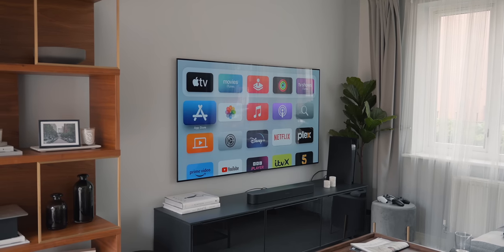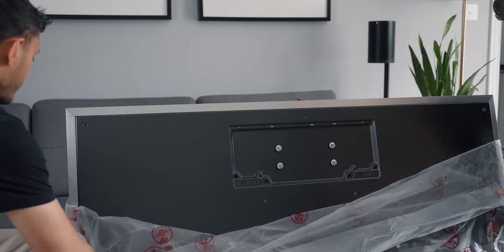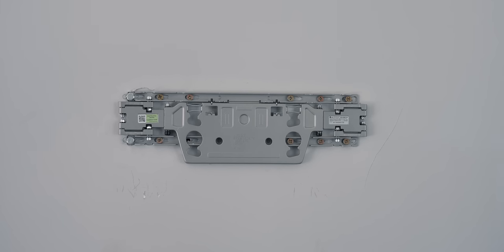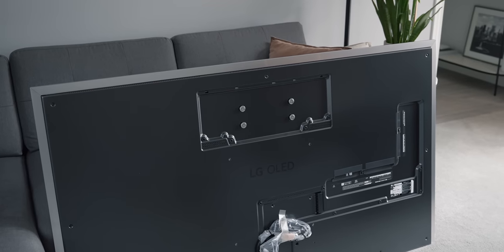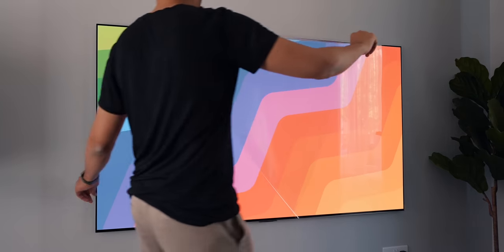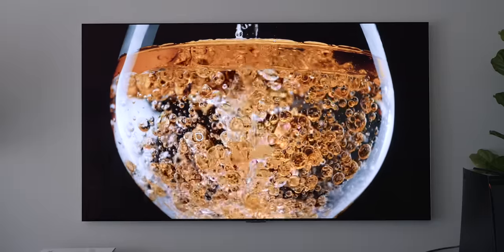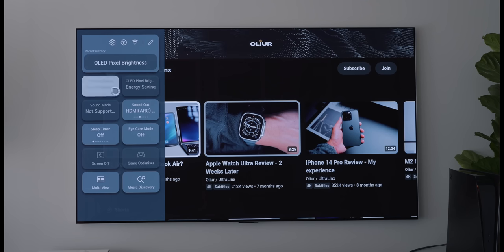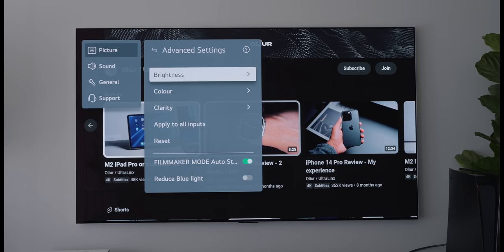LG G3 OLED - Best OLED TV You Can Buy